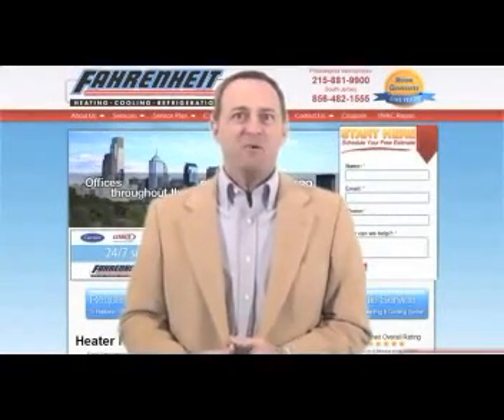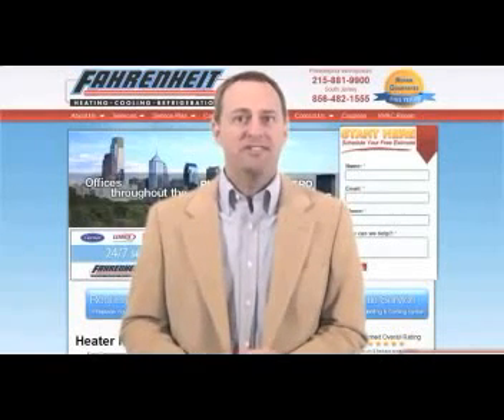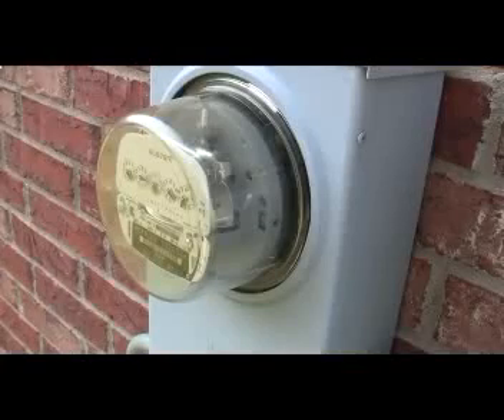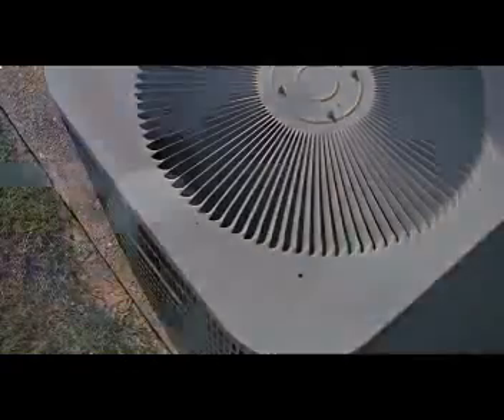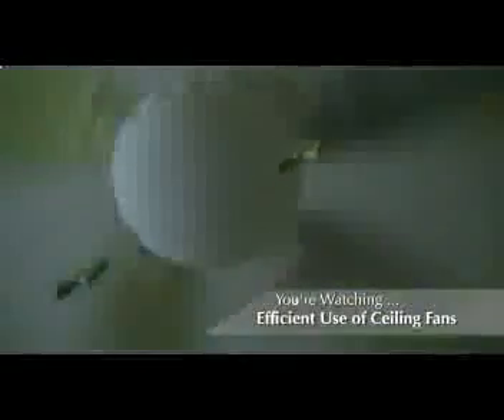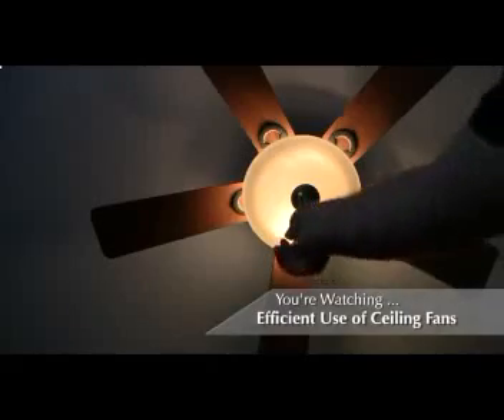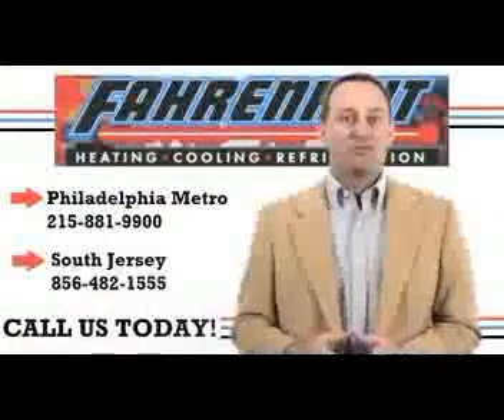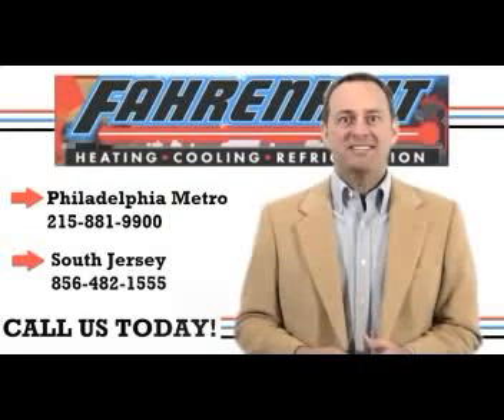Air Conditioning Season is Upon Us Get an AC System Tune Up With FAHRENHEIT - Ivyland PA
Video is about your Local Residential Heat and Air Conditioning Tips for your home.

So are you still looking for the best Philadelphia area HVAC contractor with the most professional air conditioning and heating experience? Look no urther than FAHRENHEIT.
With our innovative and dependable products, service and installation capabilities, we are able to not only meet, but also exceed any of your residential heating or cooling needs. For over 25 years, businesses of all shapes and sizes have trusted our installation and repair services when it comes to furnaces, commercial heating, air conditioning systems, boiler systems and more.

We engage in a wide array of services including ac repair,heater repair,air conditioning repair,air conditioning service,central air repair,ac repair, and installations for your home comfort needs.

We also offer emergency 24/7 air conditioning repair, to maintain the comfort of your home, even on the hottest summer months! To find out more about our heating and air conditioning repair, call or chat with us live today!